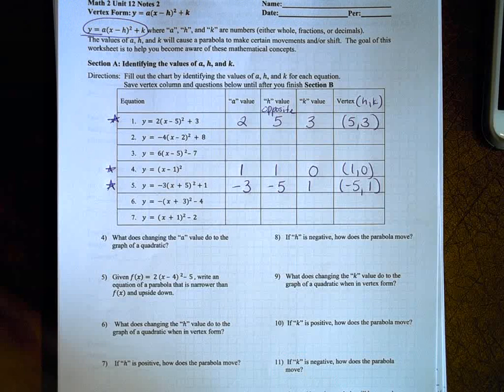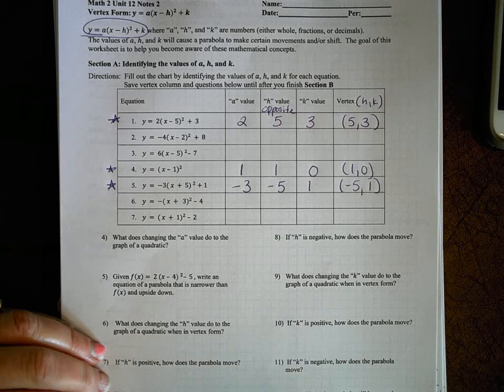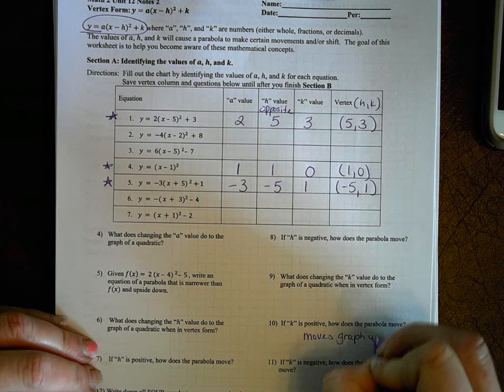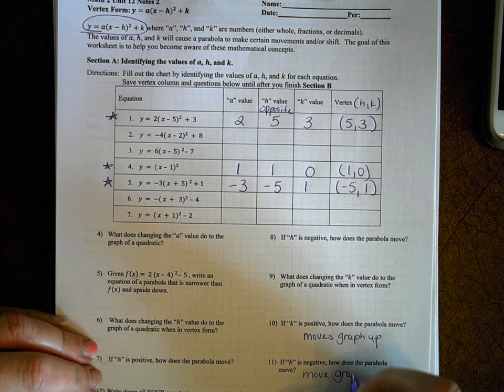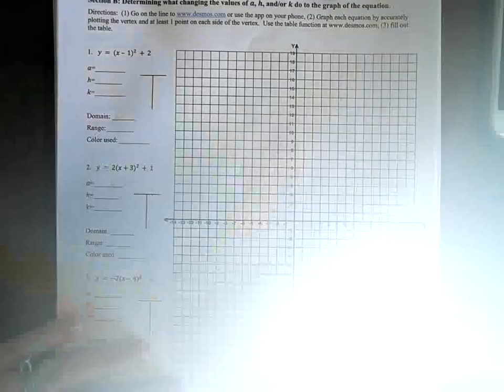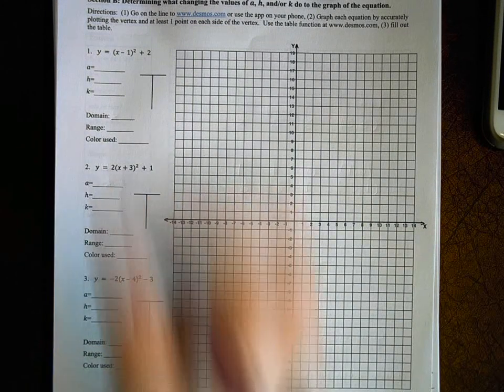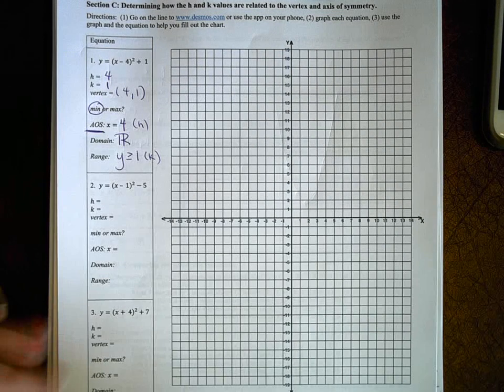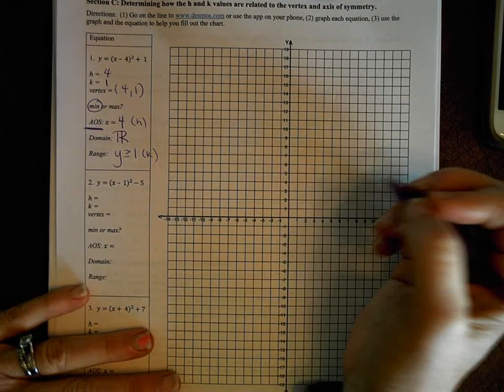Desmos 12 2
Honors Math 2 help video to complete desmos activity graphing using vertex form